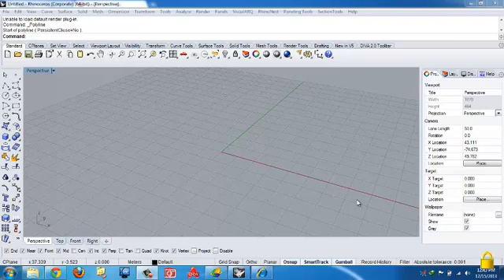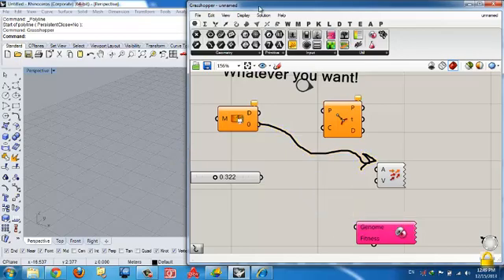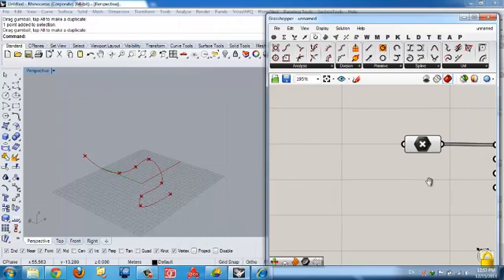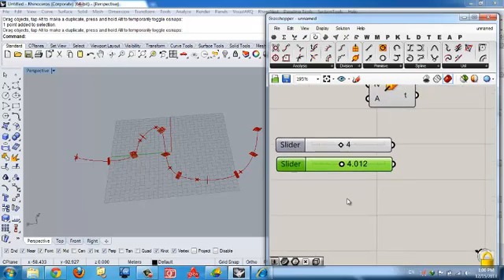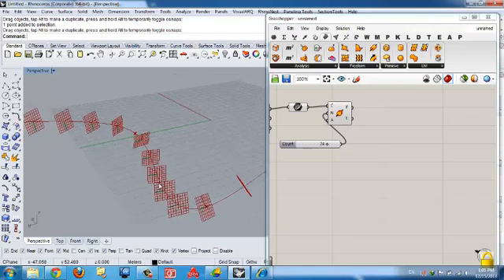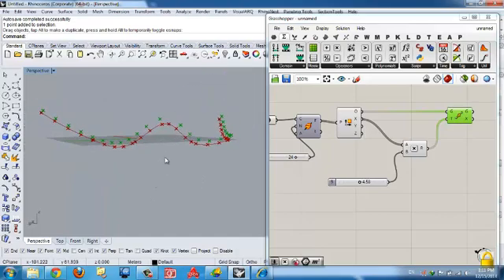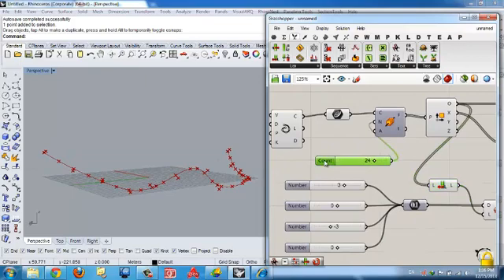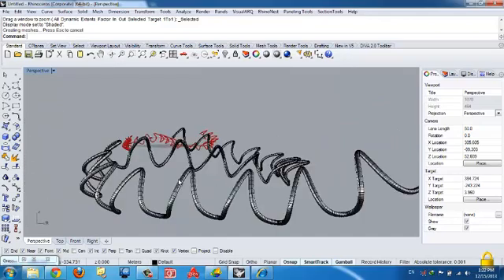Grasshopper3d - #1 - Introduction to Points , Planes and Vectors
Introduction to points, Planes and Vector. Producing patterns is also defined